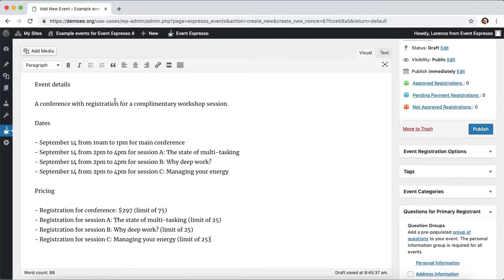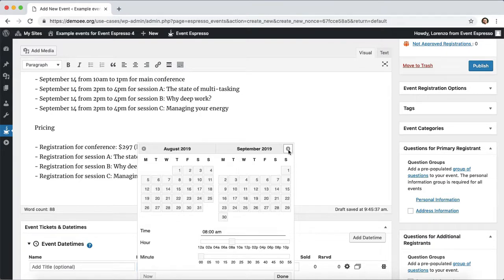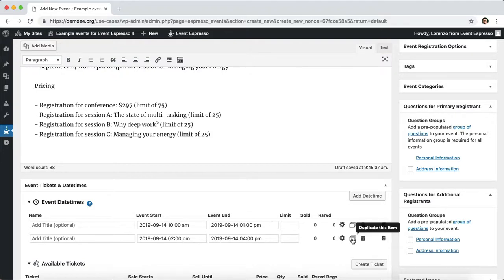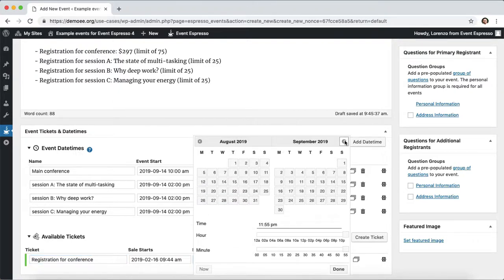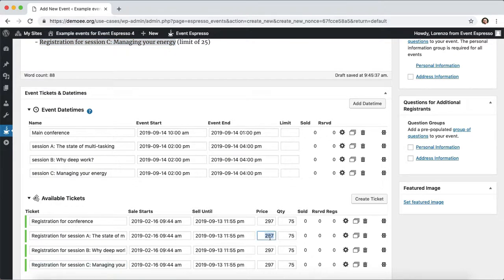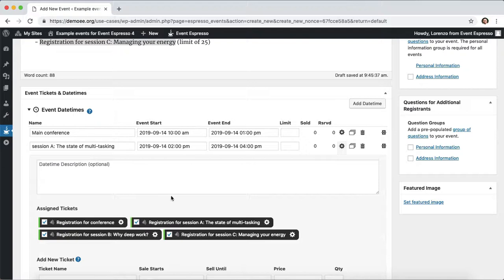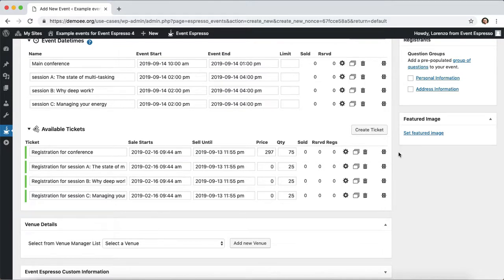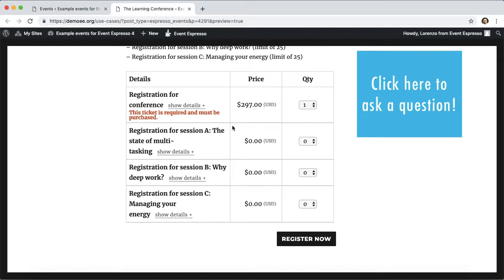Sell Tickets for a Conference with a few Sessions from Your WordPress Website with Event Espresso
Accept registrations for your upcoming conference with a limited number of sessions and workshops through your WordPress website and Event Espresso: